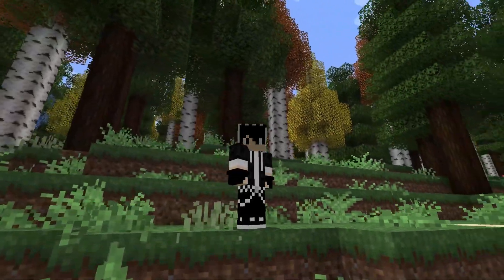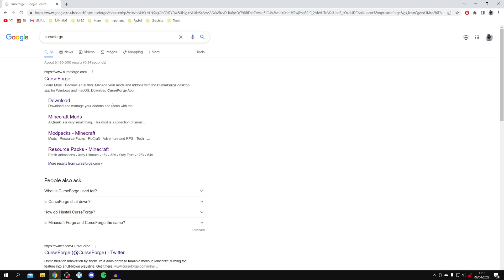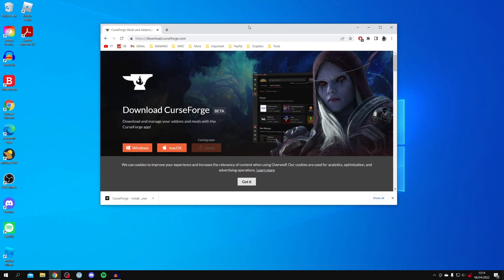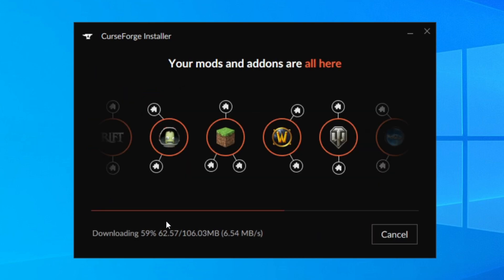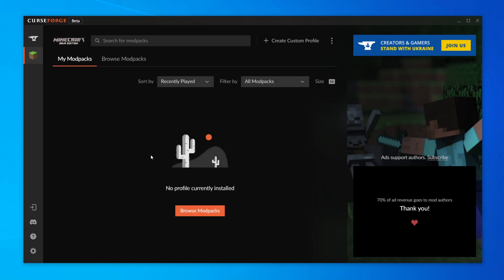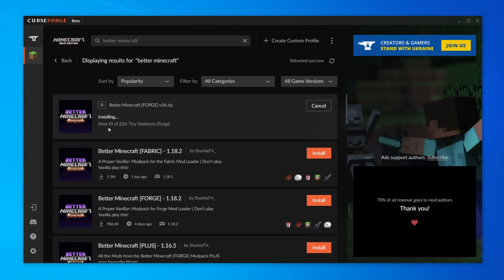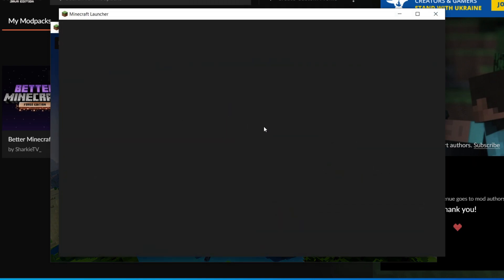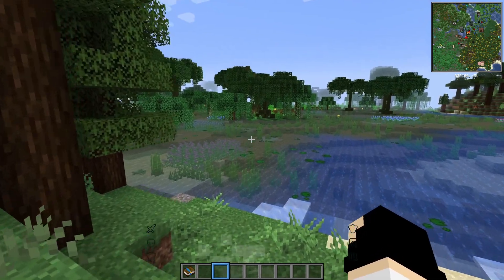How To Install Better Minecraft Modpack (Full Guide) | Download Better Minecraft Modpack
I show you how to install better minecraft modpack and how to download better minecraft modpack in this video.

GuideRealm